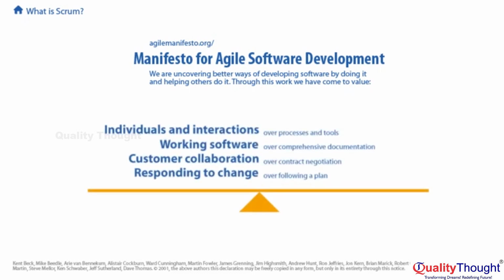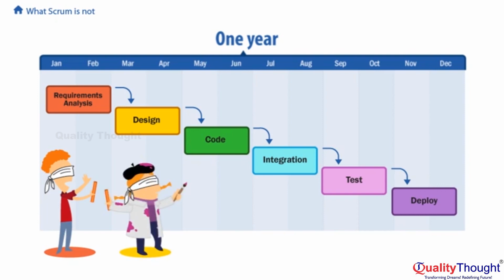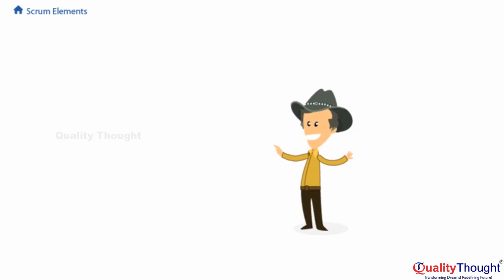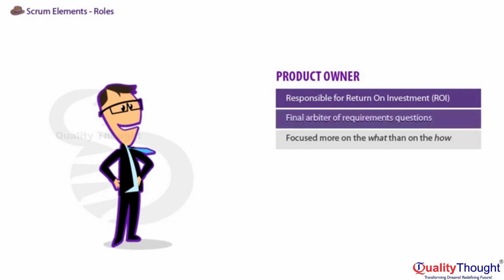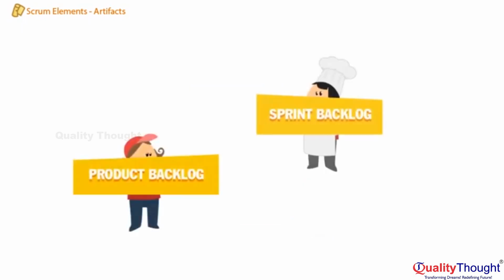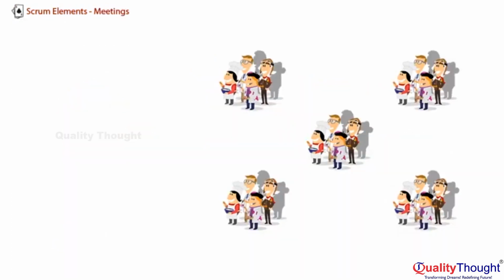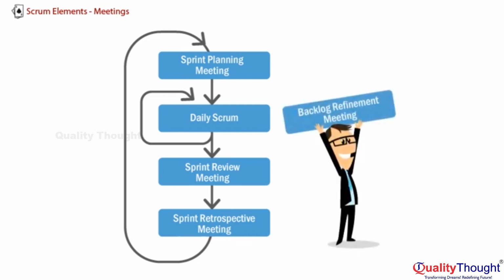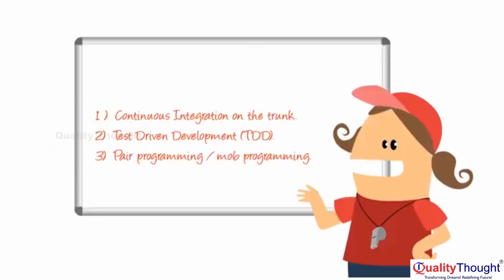Introduction to Scrum | Scrum Training Session | Quality Thought